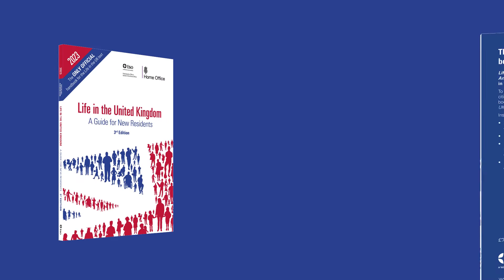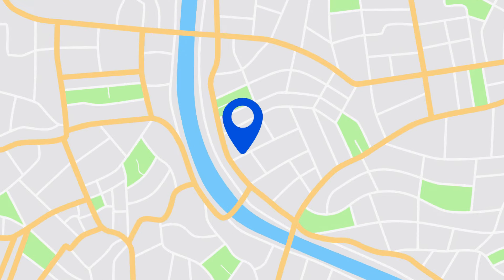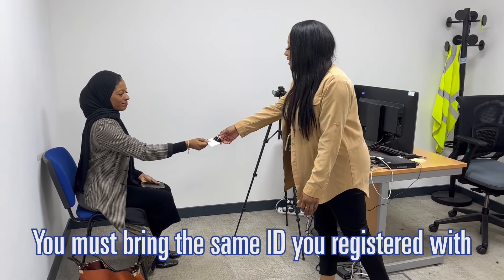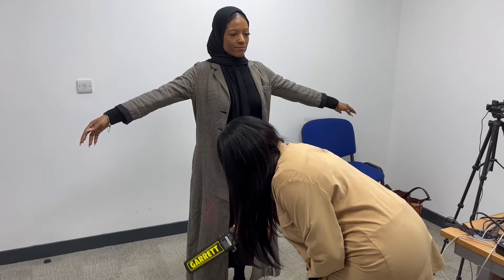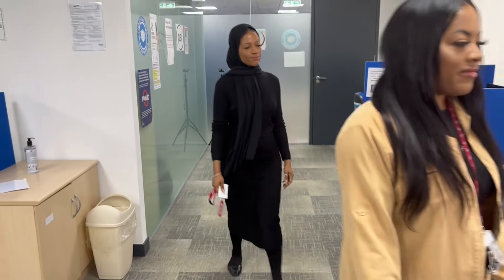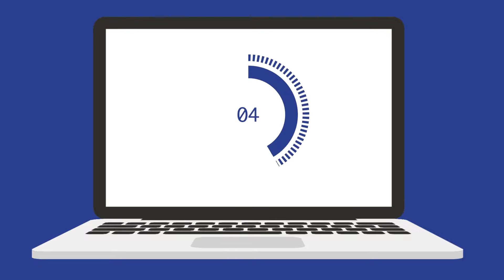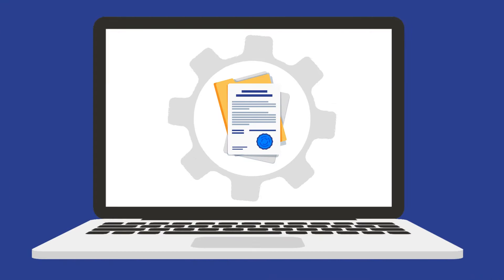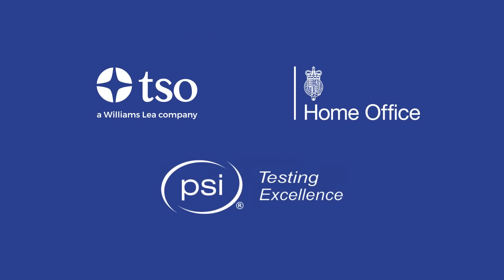The Official Life in the UK - What to Expect on the Day of Your Test Video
Are you taking your citizenship test soon at a PSI test centre?  Learn what to expect on the day of your test and what you need to bring with you.

(0:00) - Overview
(0:17) - Where to book your test
(0:29) - Arriving at the test centre
(0:42) - Security checks
(1:06) - Taking the test
(1:21) - After you've finished your test

Make you sure you are fully prepared for test by using the official learning materials: